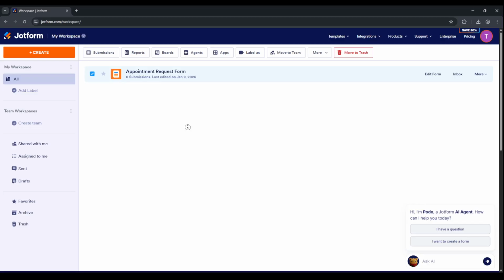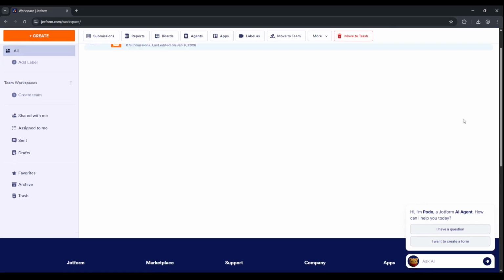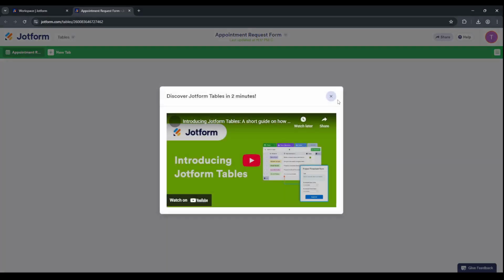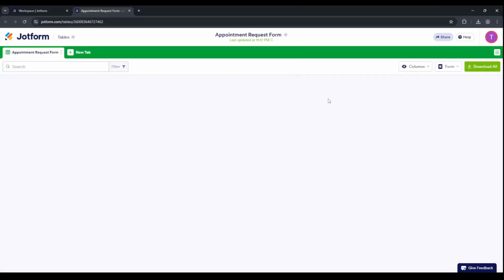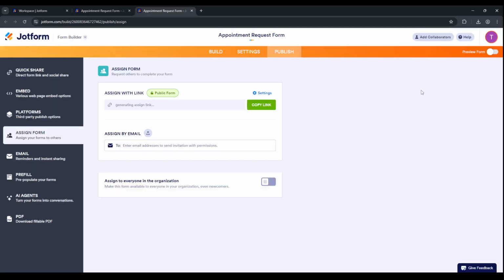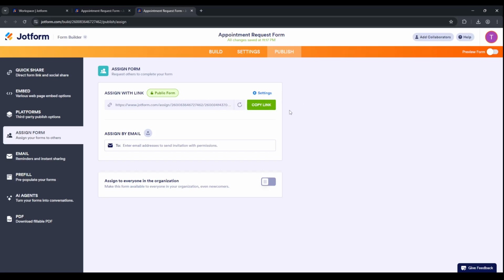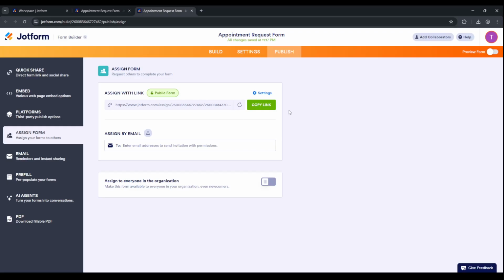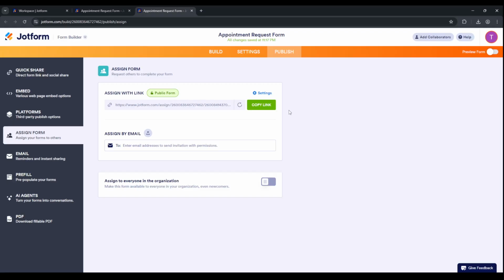How To Assign Form In Jotform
Do you need to send your form to specific team members so they can access and manage their own submissions? In this video, I show you exactly How To Assign A Form In Jotform.

I will walk you through the "Publish" tab to find the "Assign Form" menu. I will explain how to invite users via email or by copying a direct link. I will also clarify the difference between "Assigning" (which requires the user to have a Jotform account and allows them to view their own sent data) and simply "Sharing" a public link.